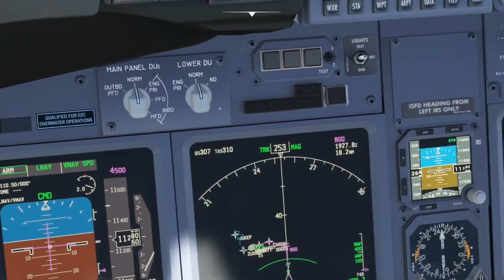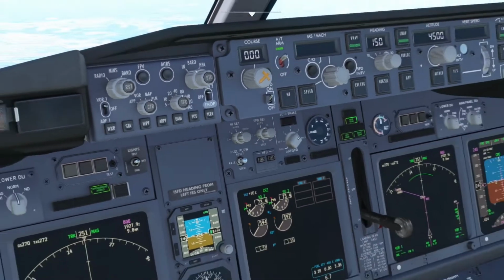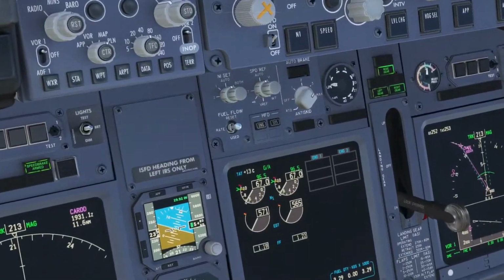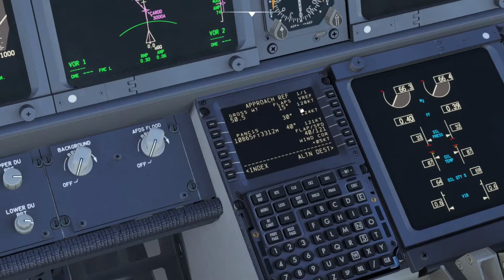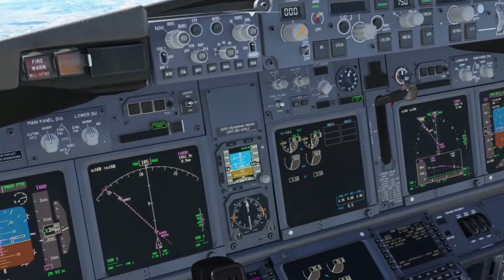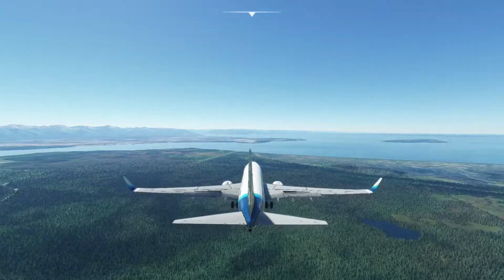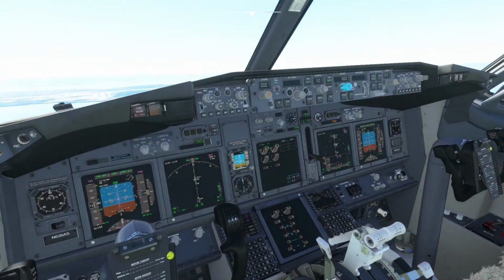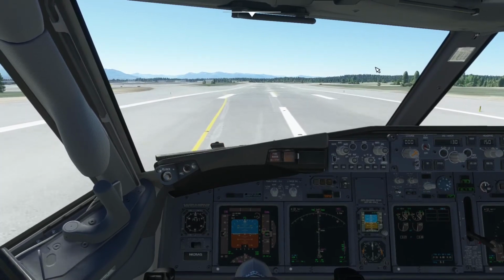EASY RNAV APPROACH TUTORIAL | PMDG 737 MSFS 2020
easy rnav rnp approach tutorial for the pmdg boeing 737 for msfs 2020. This tutorial is designed for complete beginners so you don’t need any experience in the 737 to follow this tutorial. This pmdg 737 msfs rnav approach tutorial for microsoft flight simulator 2020 is a simple and quick guide. pmdg #737

pmdg 737 msfspmdg 737-700pmdg 737 msfs 2020pmdg 737 failuresrnav approach
ifr fs2020 rnav approach tutorial microsoft flight simulator latest newsmicrosoft flight simulator 2020 latest newsmicrosoft flight simulator 2020 - big updatelandinglandingscockpit view landingtheflightguidepmdg msfsmsfs 2020 latest news